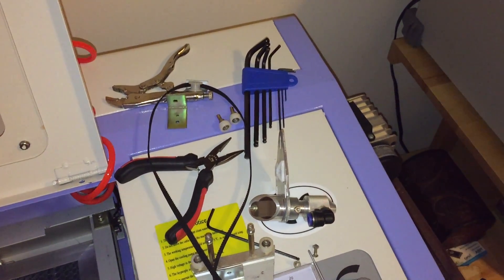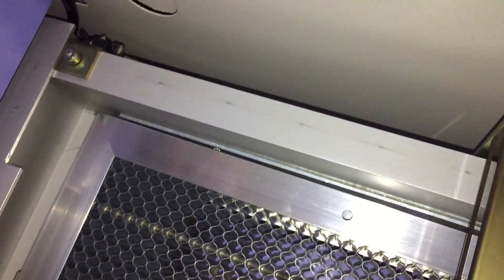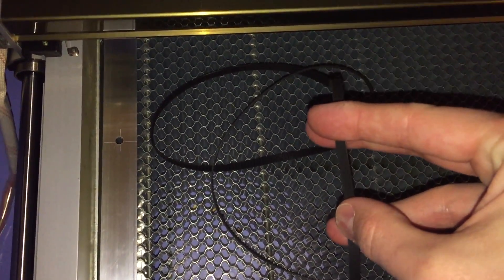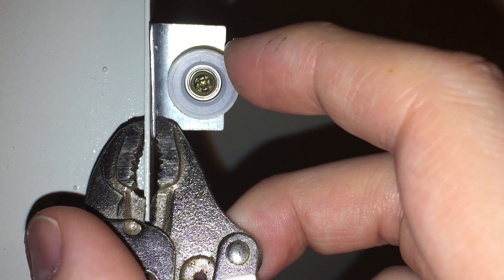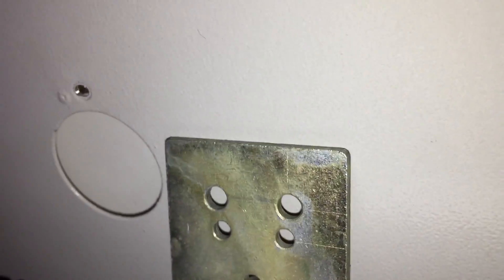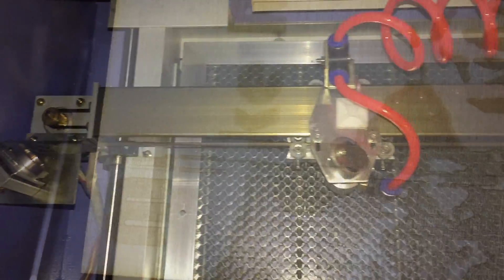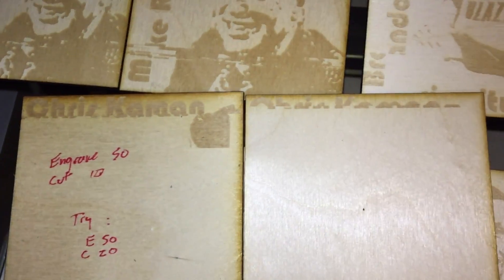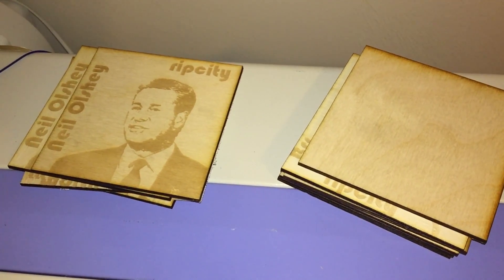LaOS Laser Part 7: X axis problems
Trying to diagnose some persistent problems with engraving on the X axis.  I'm slowly coming to the conclusion that it's a software-related problem.